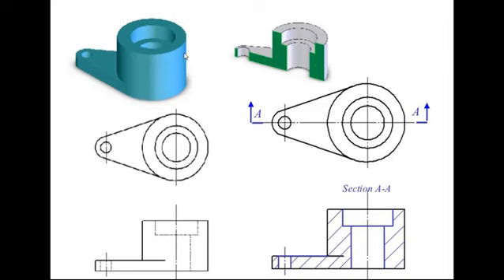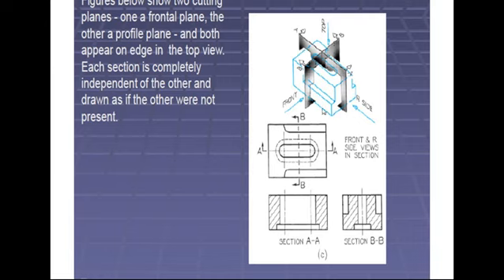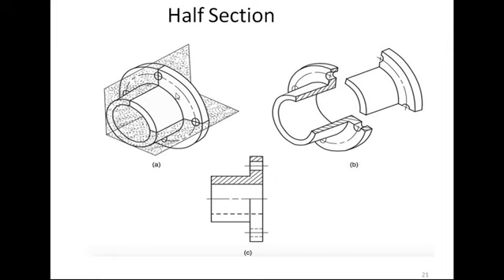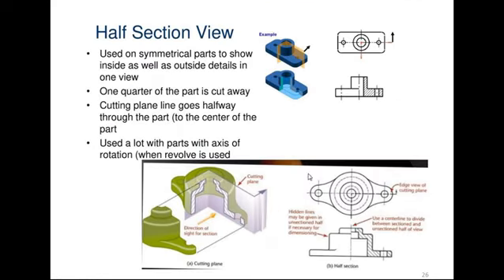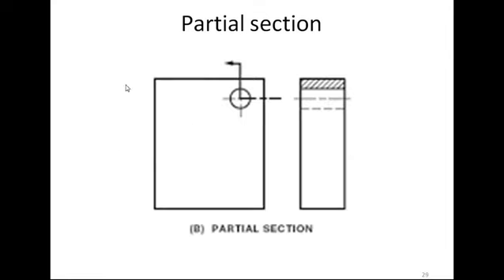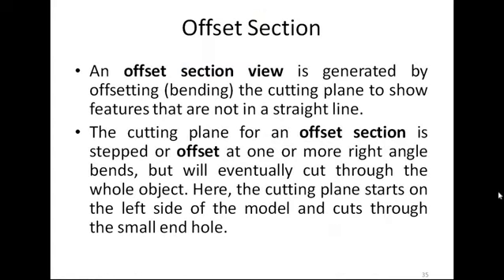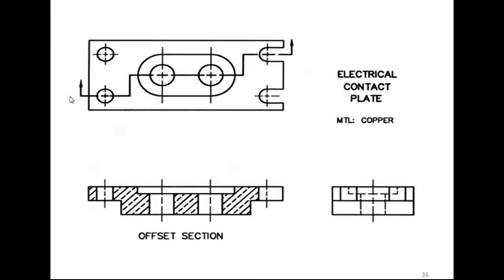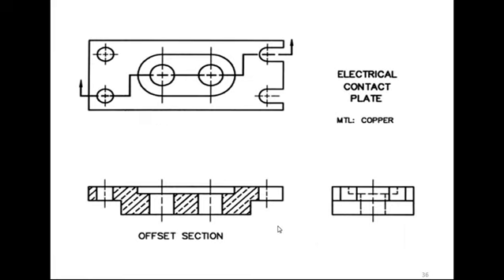Full- Half -Partial-Offset-Section View